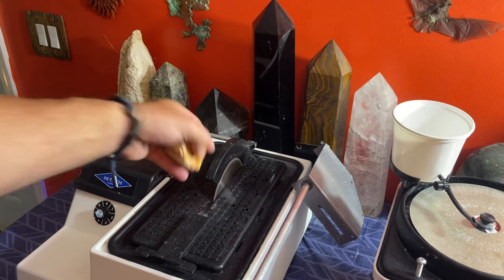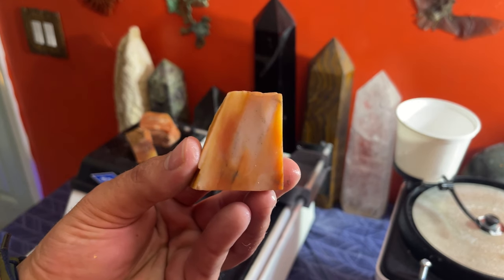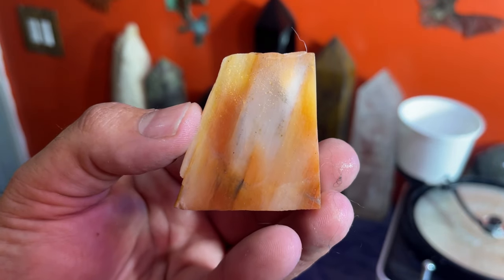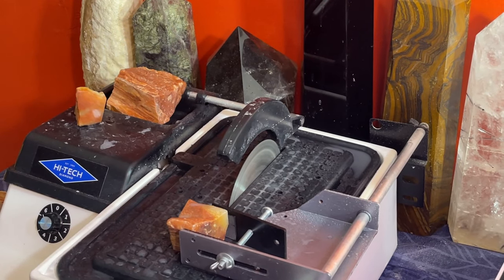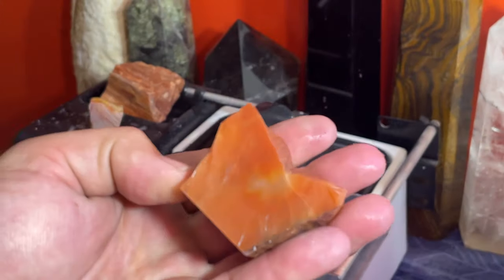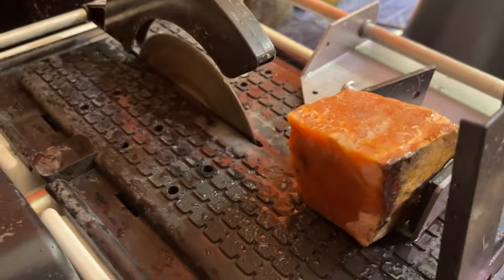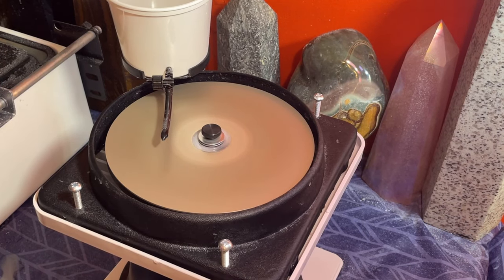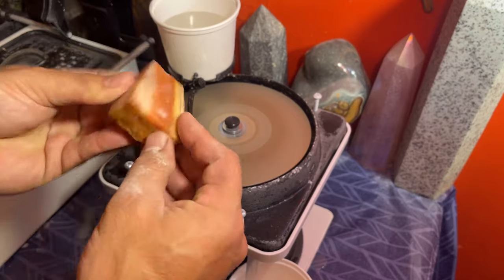Slicing and Polishing some 'Resilient' Red Aventurine!